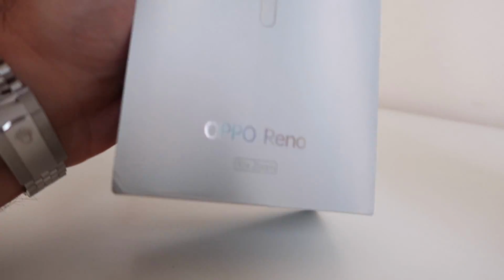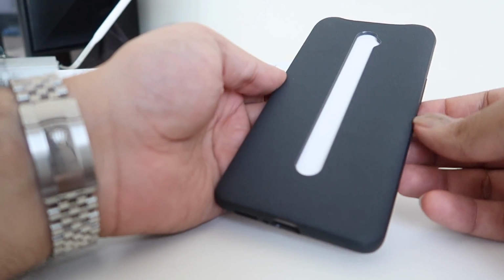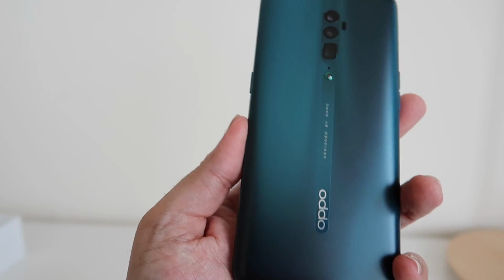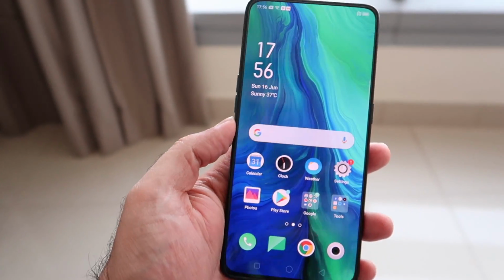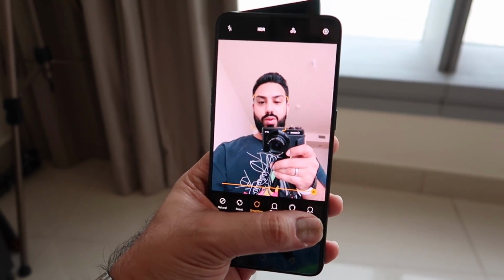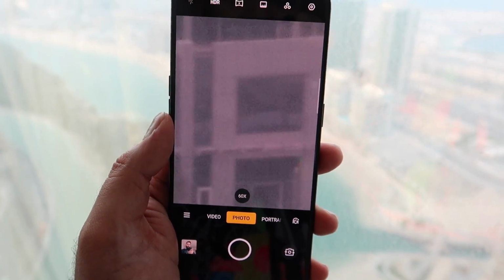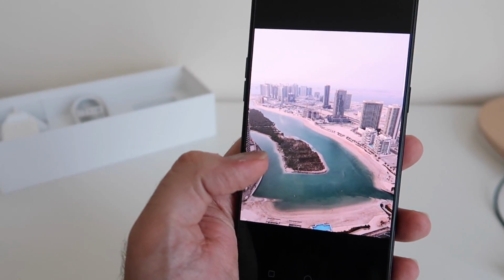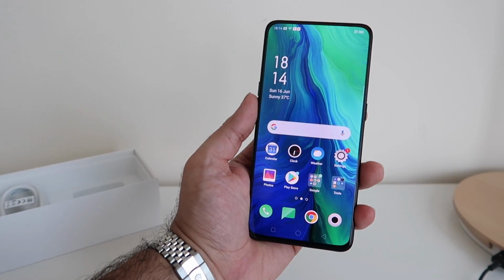OPPO Reno 10X ZOOM UNBOXING and FIRST LOOK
Unboxing and First Look including camera test up to 60x Zoom with the new Oppo Reno 10x Zoom Edition.

Oppo Reno 10x Zoom Edition has a 6.6-inch AMOLED display with full-HD+ resolution and an in-display fingerprint scanner. The Reno is powered by a Qualcomm Snapdragon 855 and has 8GB of RAM. It has a triple camera setup at the back consisting of a 48-megapixel Sony IMX586 sensor along with an f/1.7 aperture. It has a 13-megapixel secondary sensor with a periscope telephoto lens on top and an 8-megapixel super wide-angle lens.

EMKWAN REVIEWS is a weekly channel set up by EMKWAN for unboxings, reviews and vlogs on technology, luxury watches and lifestyle.

EMKWAN is an award winning YouTuber, Digital and Social Media Influencer who is regarded as “One of the UAE’s leading video bloggers.” (Esquire Magazine). Originally from the UK now based in Abu Dhabi. In 2015, EMKWAN was handed the Esquire Magazine's Digital Influencer award and selected as one of AHLAN!'s Hot 100 Influencers of the Middle East.